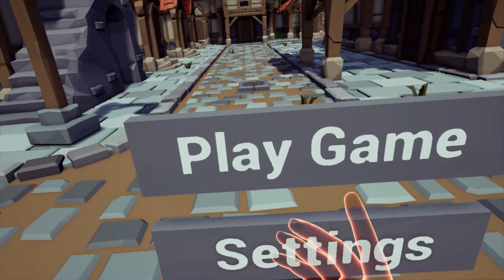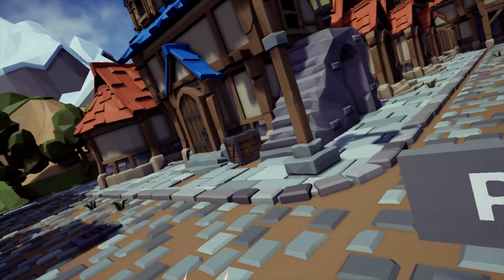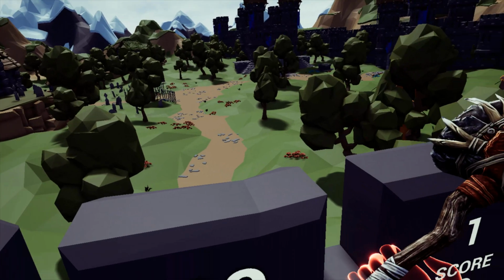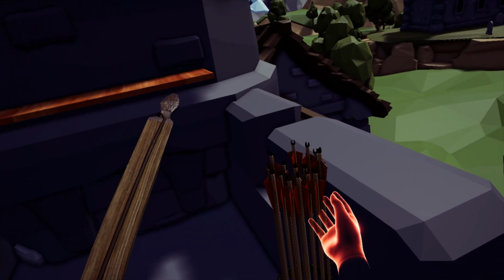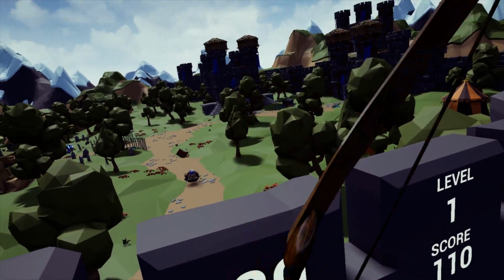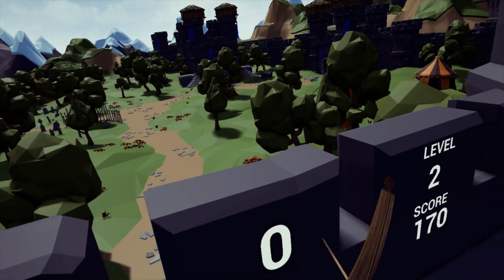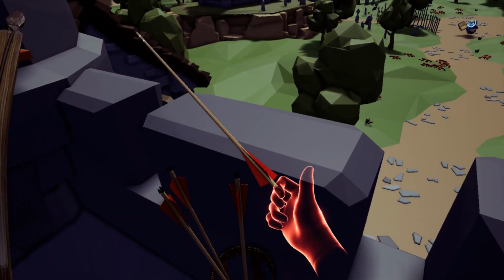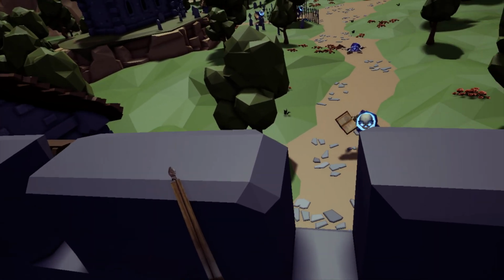Legend of Illusions: Castle Rush VR Video 4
If you would like a copy of the game please get in contact with us :)

Legend Of Illusions: Castle Rush VR will be released as a stand-alone game in the Oculus store. It will also be accessible later through the full Legend of Illusions game if you have a VR headset.

Legends of Illusions is an upcoming Massively multiplayer cross-platform game for VR, PC, and Android.